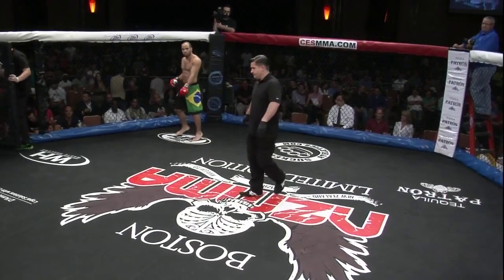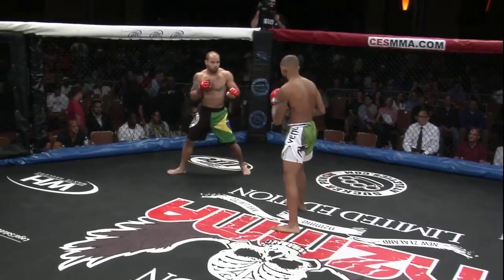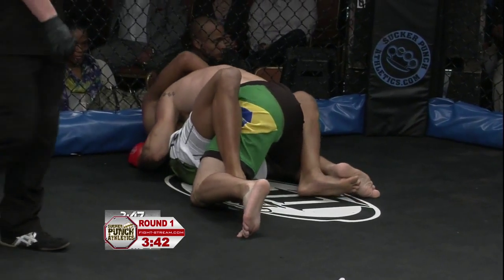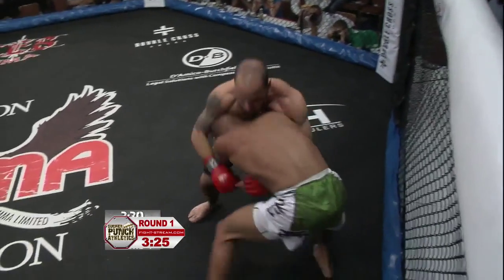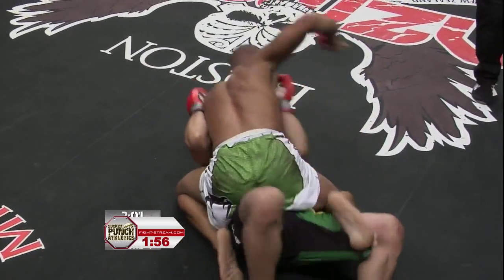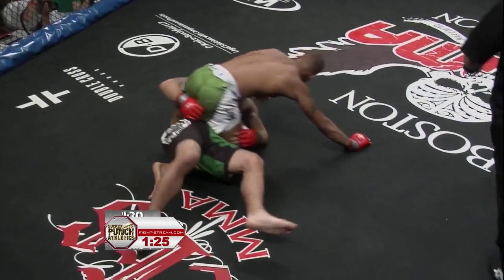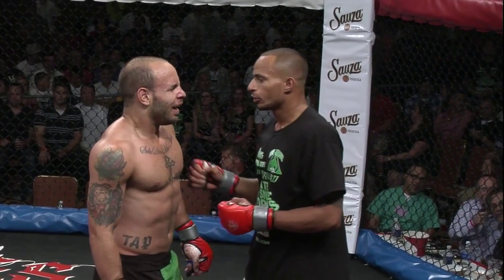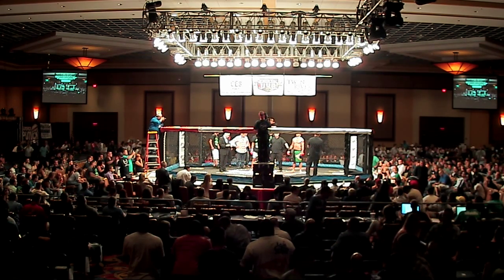NATE ANDREWS vs PEDRO DA SILVA:CES PROVING GROUNDS